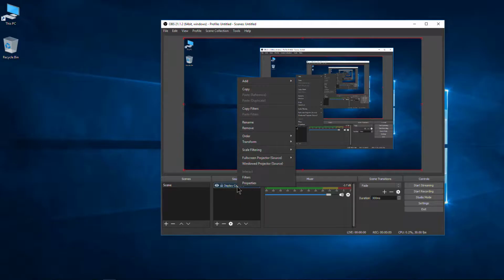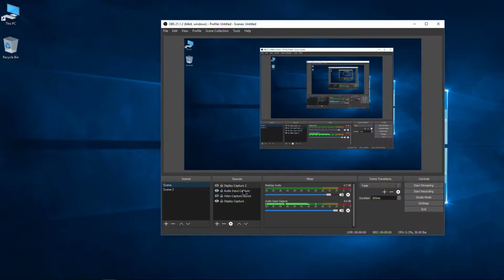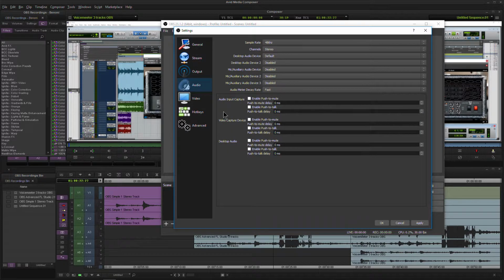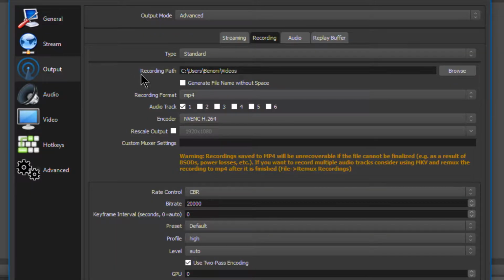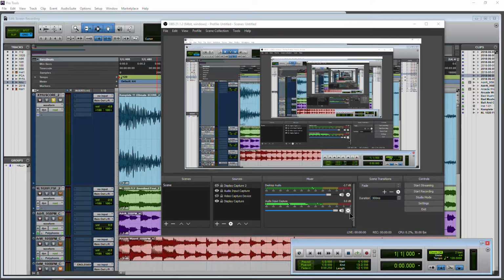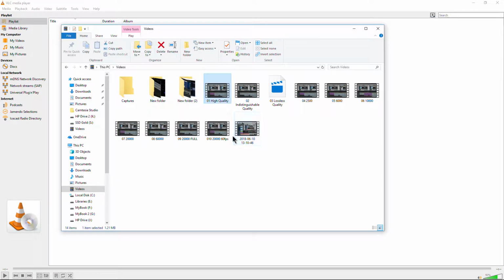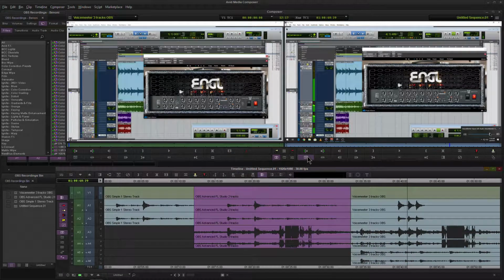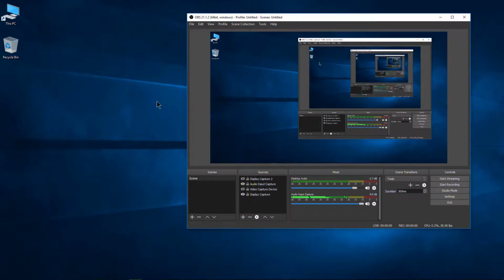The Only OBS STUDIO Tutorial You Need to Watch | Best Settings to Record Screen, Mic, & Audio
You will know everything you need to know in order to use OBS Studio to record your screen after you watch this one video.

I will show you how to setup OBS Studio to record your screen and a mic. Setup scenes and sources, record your system audio, record to multiple audio tracks, add a webcam, and more. I will show you the best settings to use, and show you examples of WHY I suggest those settings. Once you watch this video you will have all the knowledge you need to start recording your own tutorials or record your screen for any other purpose. This is truly, The ONLY OBS STUDIO tutorial you NEED to watch 🔥

OBS Studio is a FREE screen recording and/or streaming app. And, it's the best out there.

Ethereum:
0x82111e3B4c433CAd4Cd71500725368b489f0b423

Bitcoin:
17ZDtMBXopFK4tpwG3iXU9WFznG65CgCJD

Bitcoin Cash:
127HvctzcxvGwP8LAamG7K8XSqPV4JzU2G

Litecoin:
LMdsQxvwo72aboVB2fA5kiq9YwyFNkvMKY